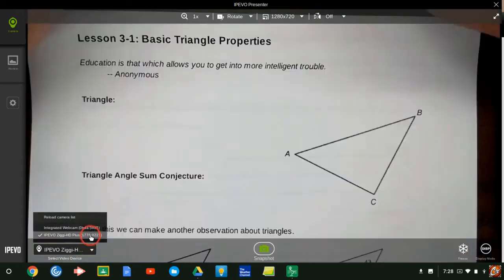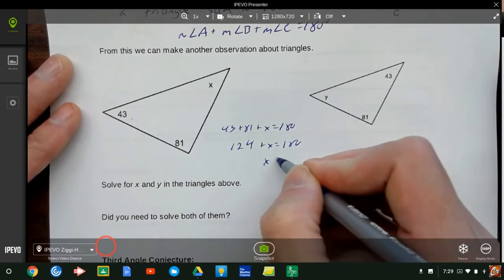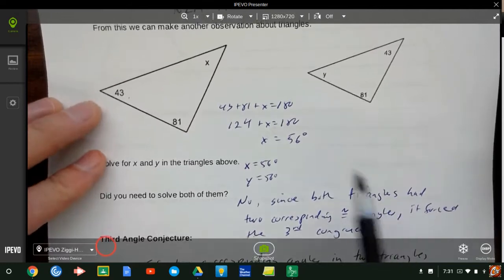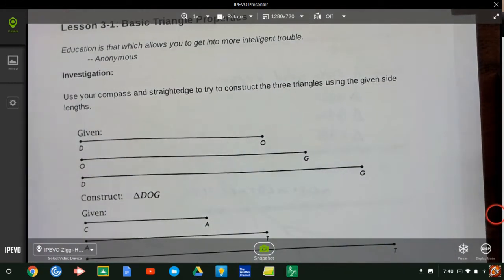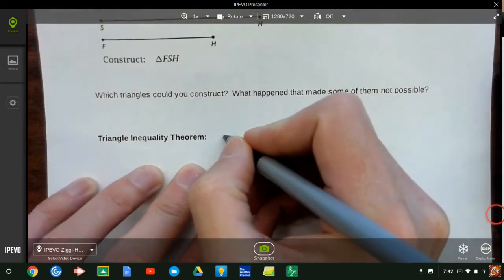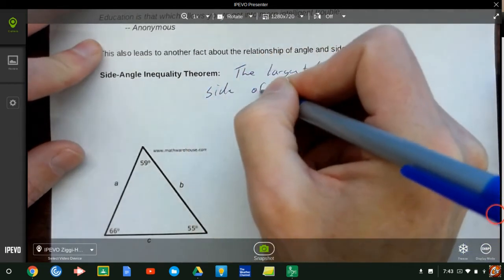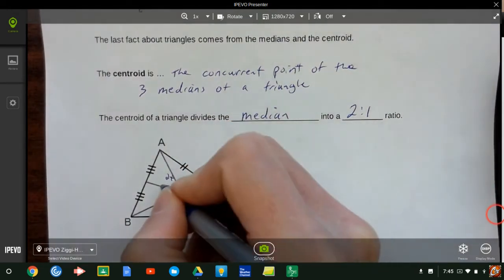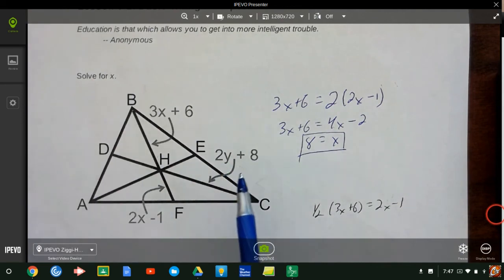Lesson 3-1: Properties of Triangles